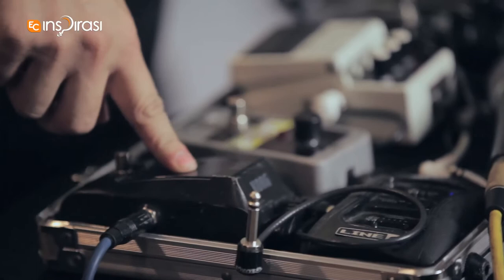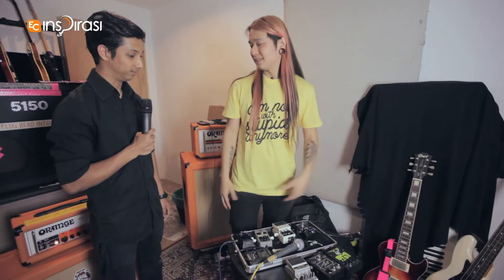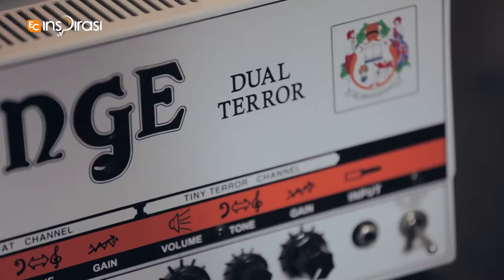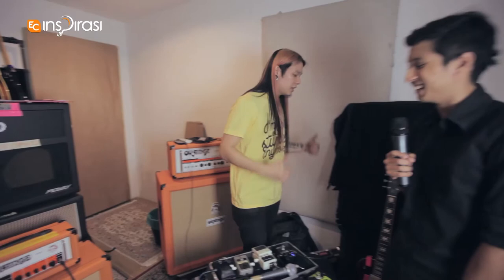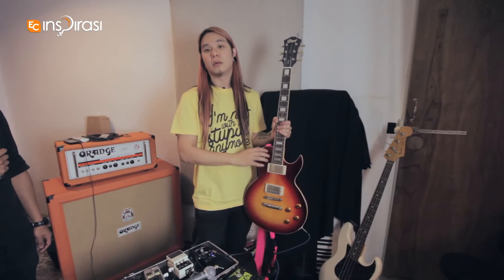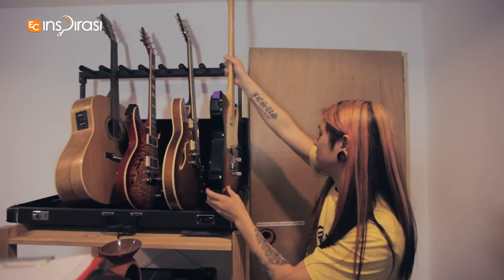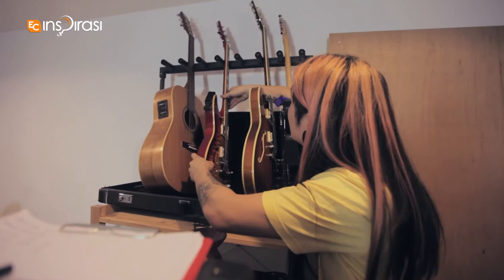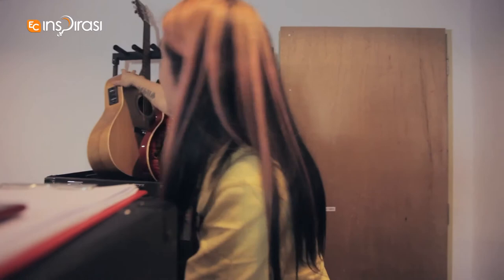TheGearShow - Darren Teh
Produced by Homegrown Productions